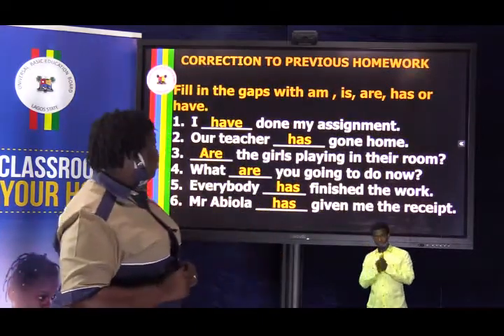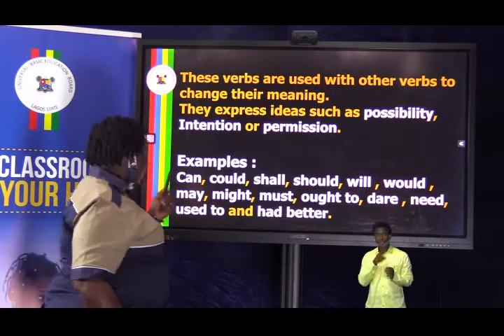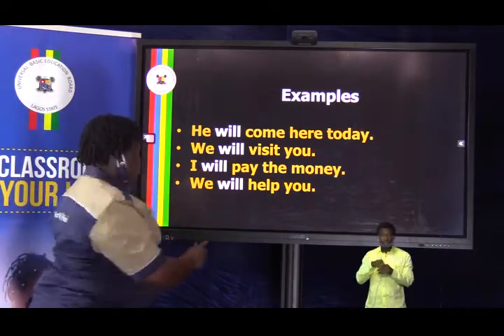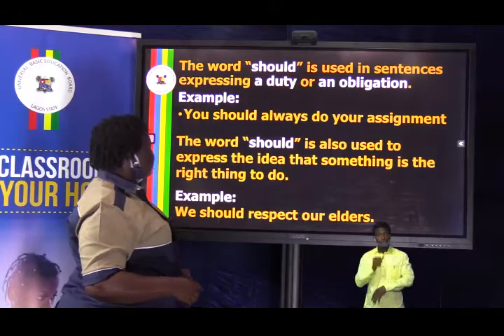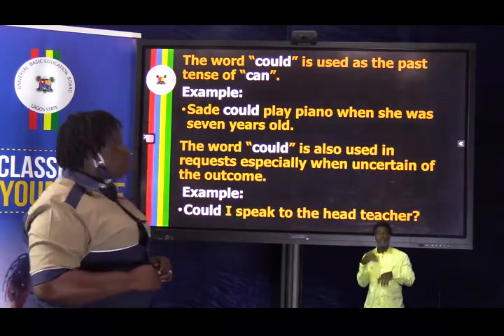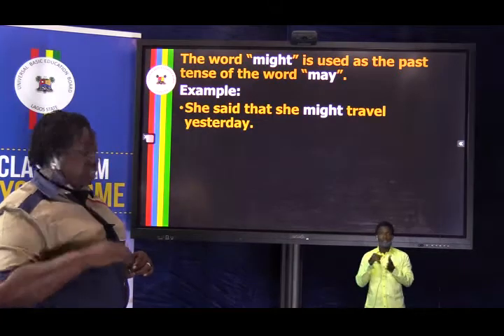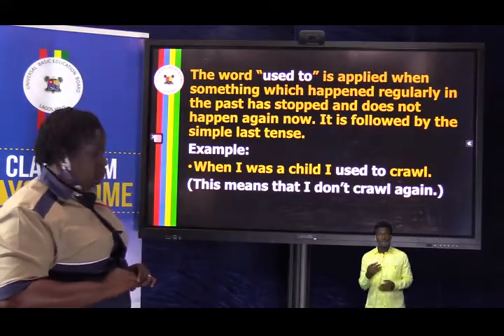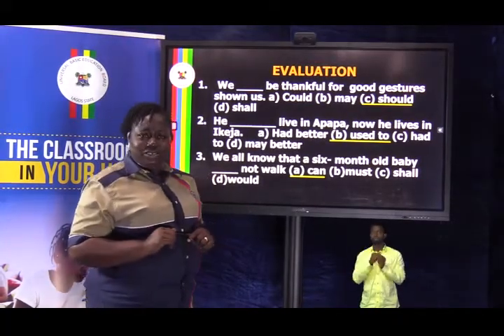LASUBEB CLASSROOM IN YOUR HOME ENGLISH LESSON 51